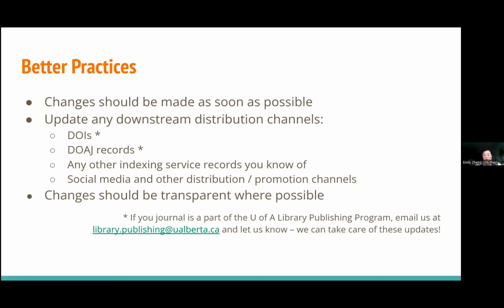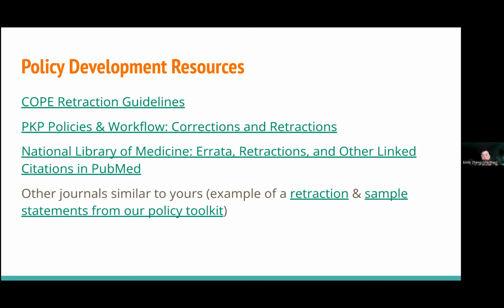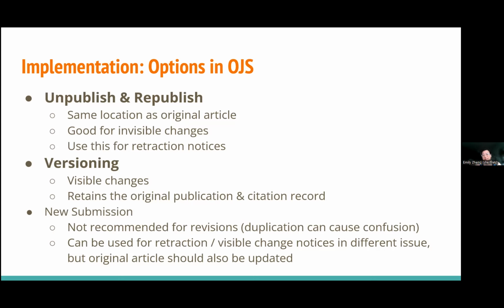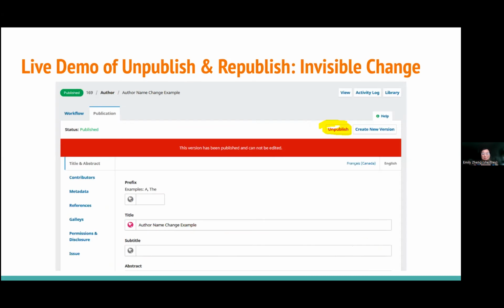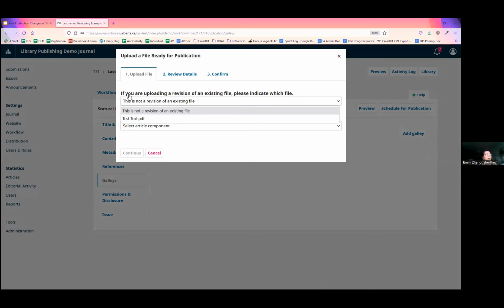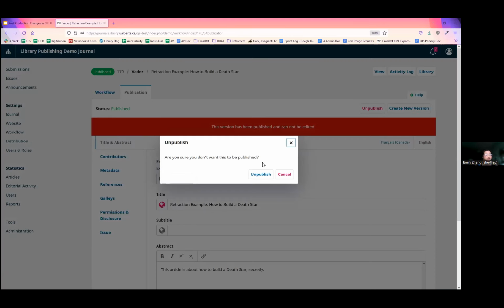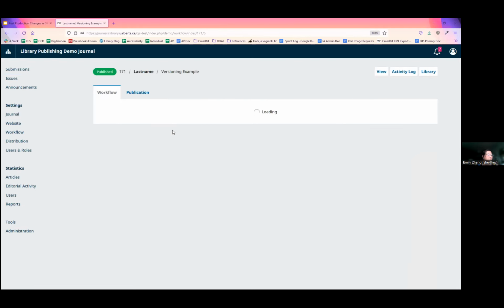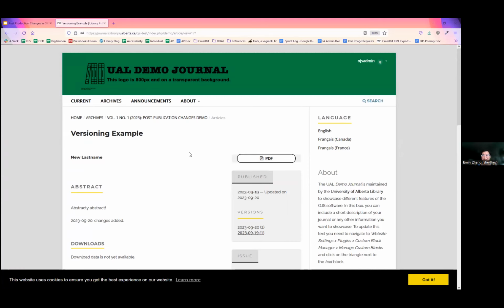Post Production Changes in OJS - UAL Open Publishing Lunch & Learn - Sept 2023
This hands-on session will cover post publication updates to journal content in OJS. Including: how & why to make name changes, the choice between “visible” and “invisible" changes, and a live demo of OJS’ workflow for post publication updates. We'll also discuss the versioning functionality, which can help retain articles' publication & citation history.